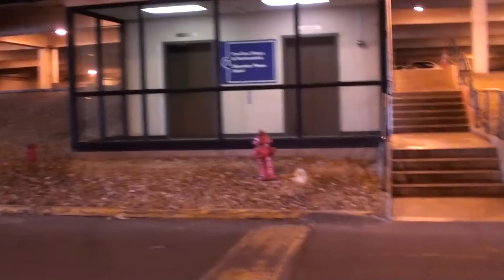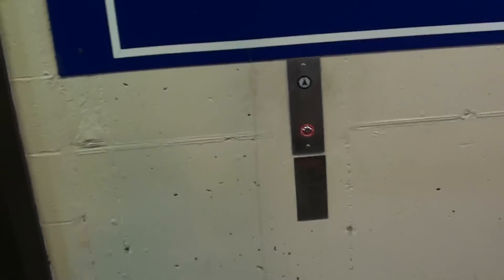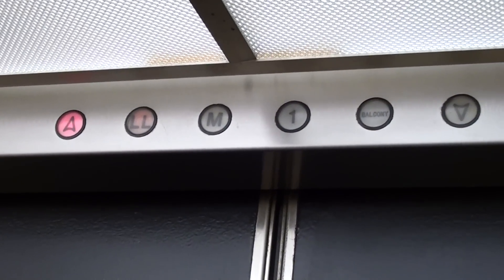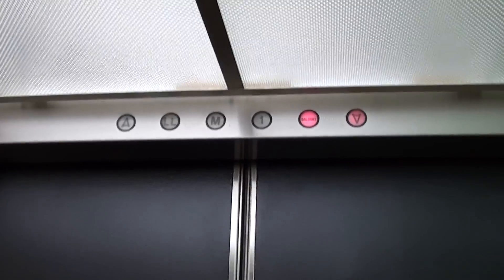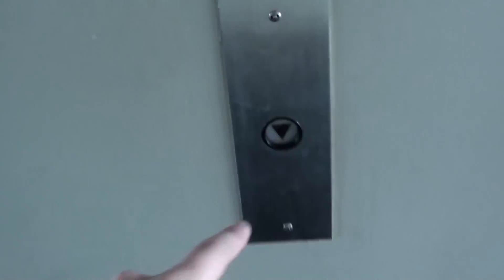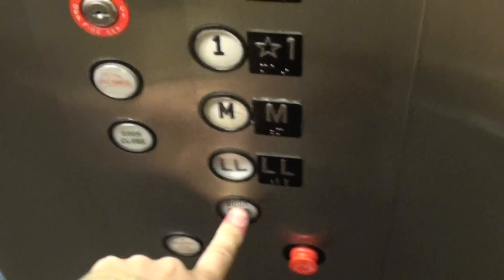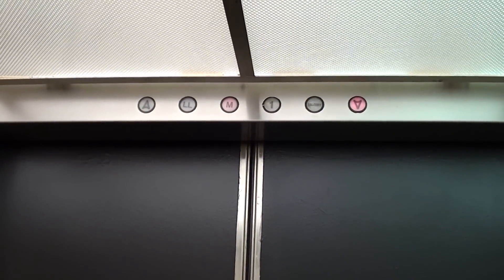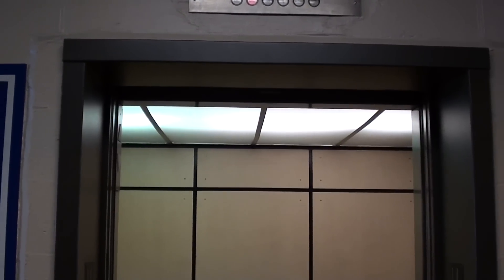Westinghouse Hydraulic Elevator @ Westport Plaza St. Louis MO w TheElevatorChannel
this is a nice elevator.  Typical westy controller but I rode these when I was a kid. Facebook